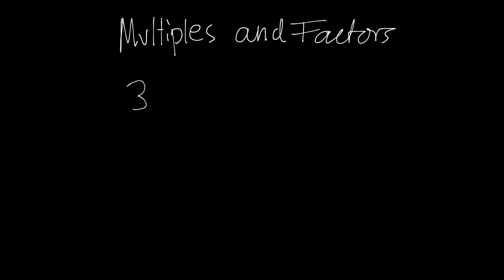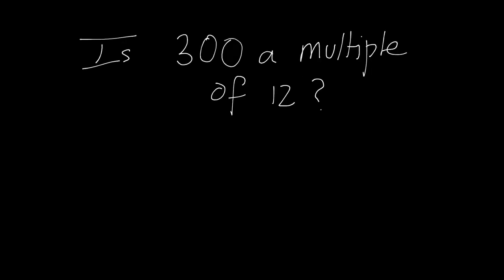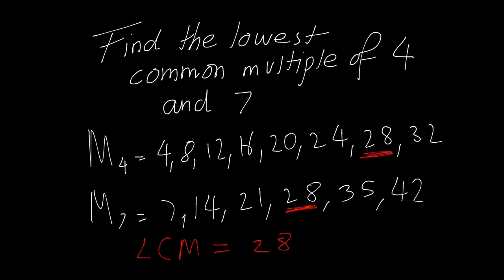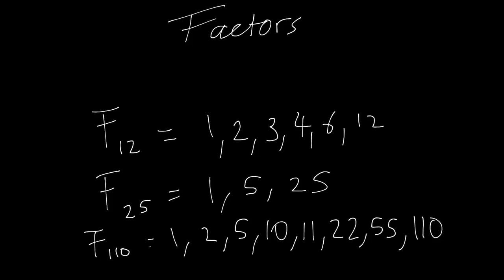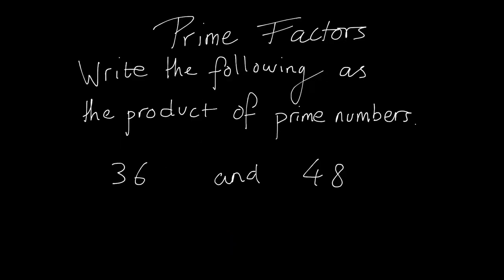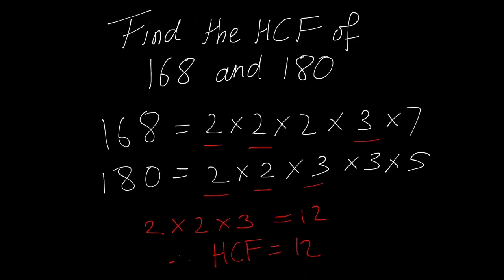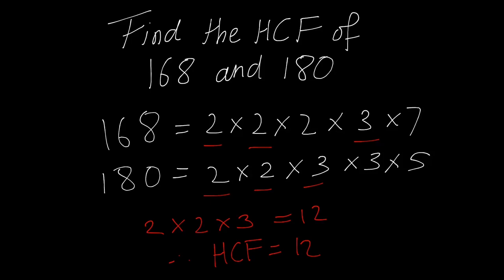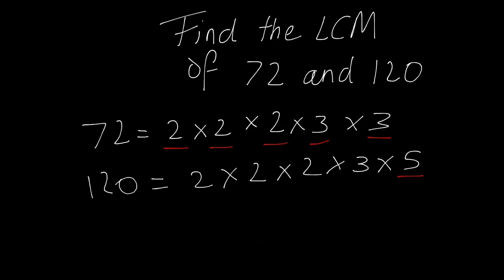IGCSE Maths - Multiples and Factors - Lesson 2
IGCSE MATHEMATICS COURSE - Lesson 2